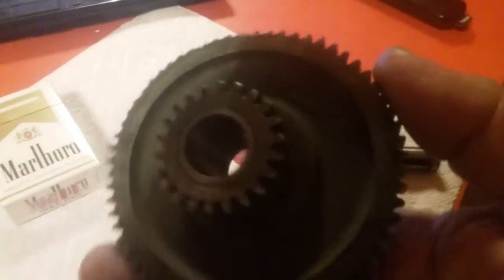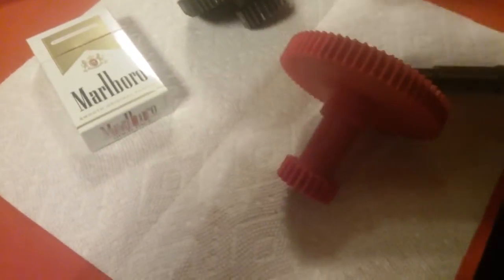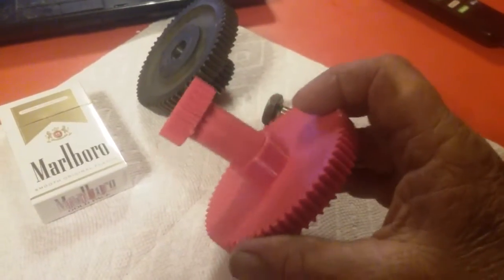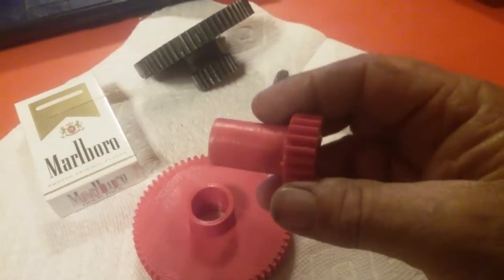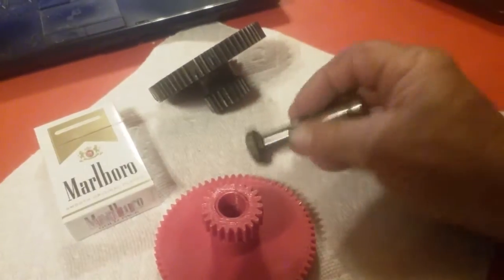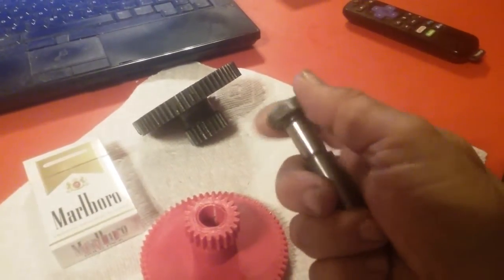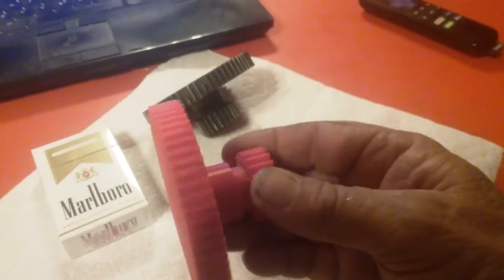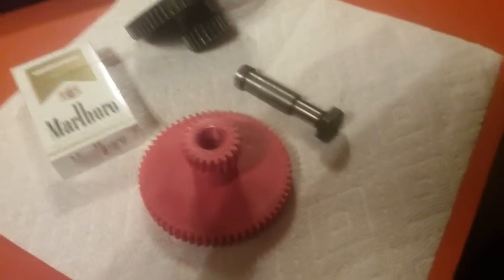printing 3d gear for my antique lathe